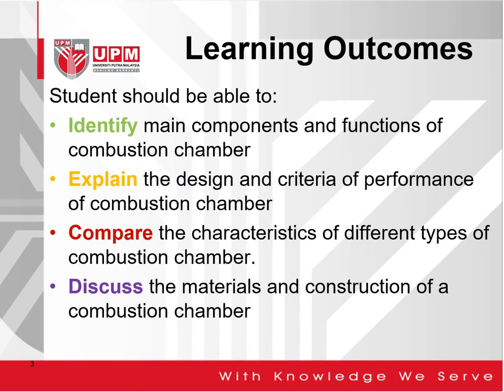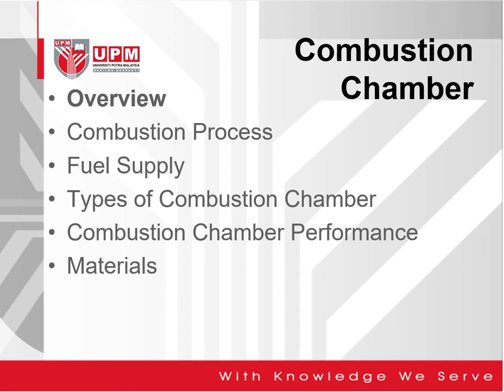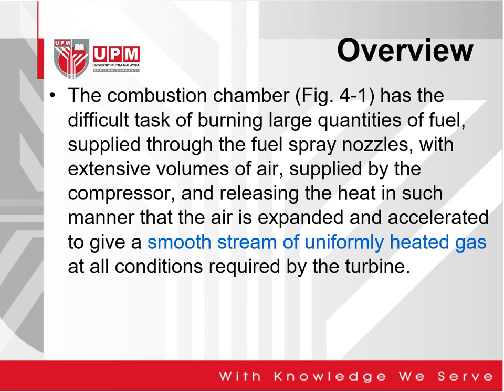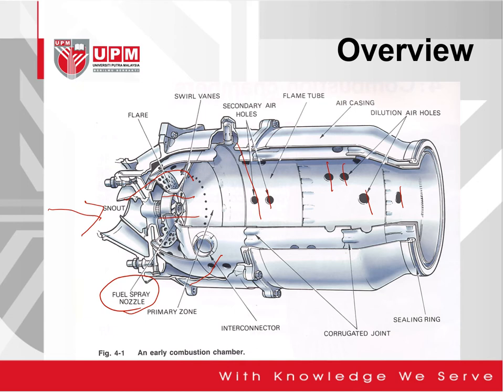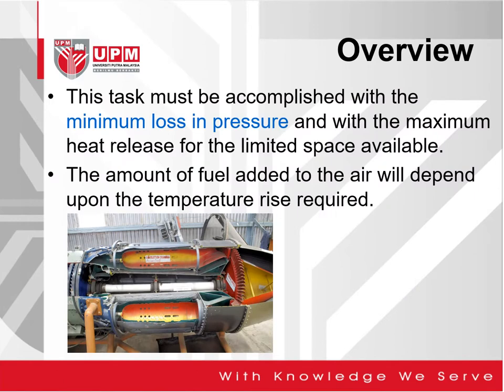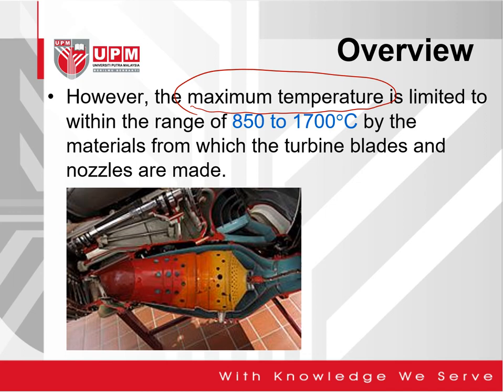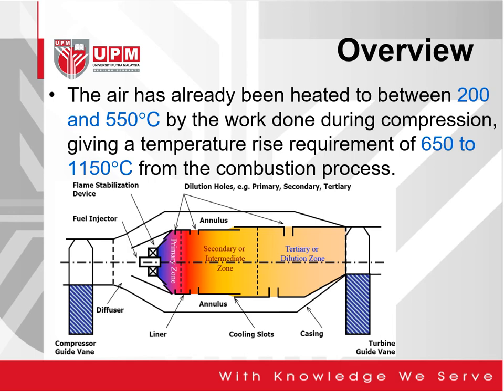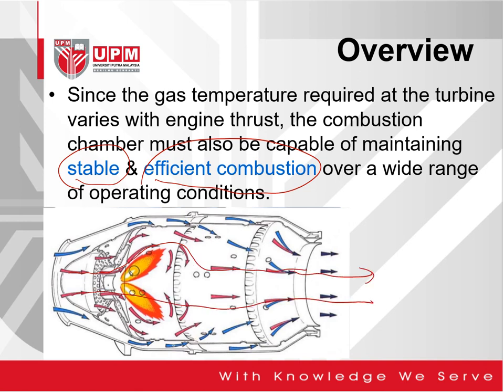Combustion chamber: Overview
This video discuss the overview of combustion chamber.